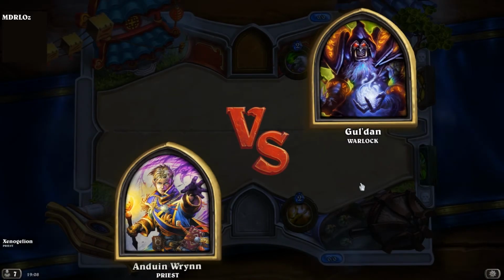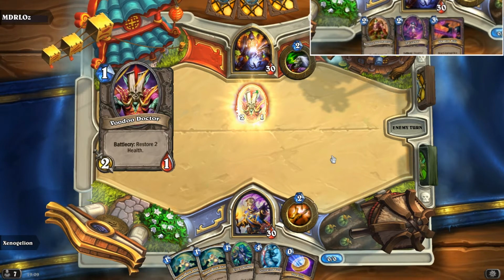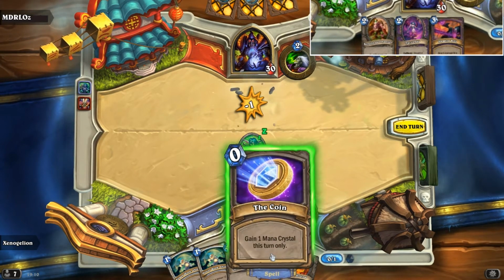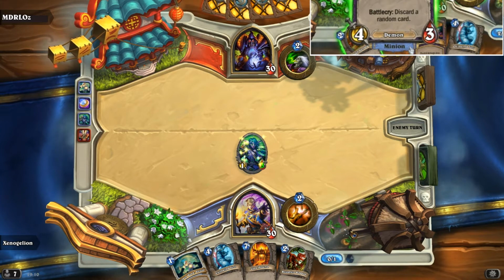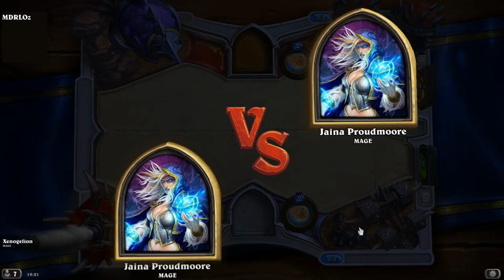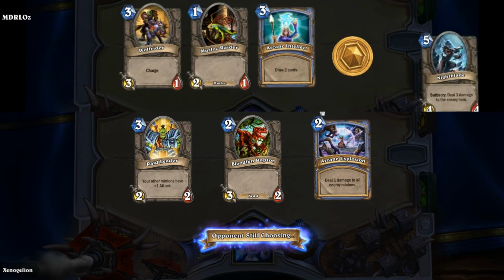HearthOwned #2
Please Like/Fave, Drew needs all the wibbly wobbly wuv he can get ^_^ (don't forget to expand the About section).